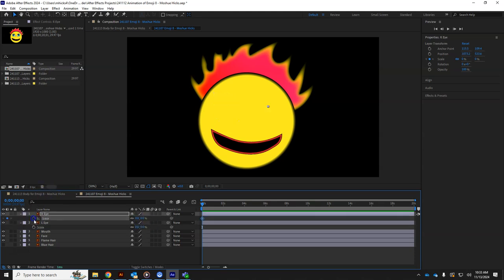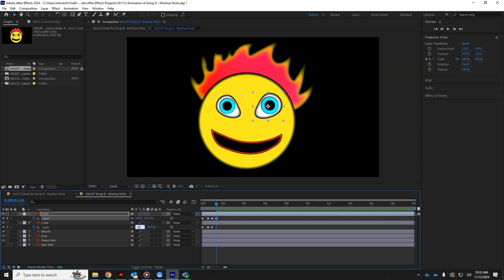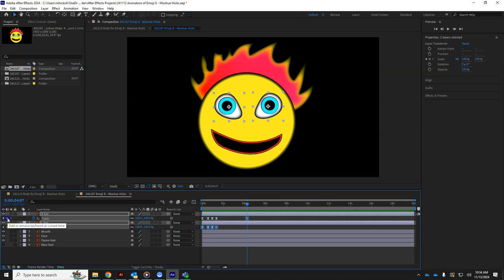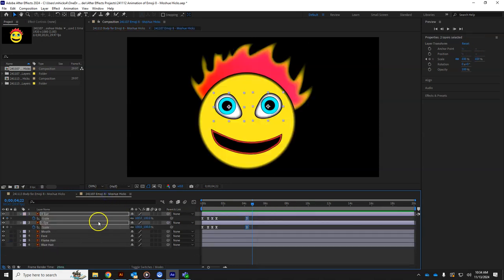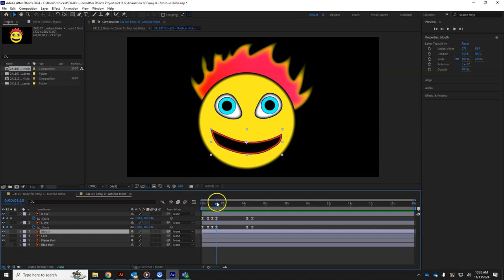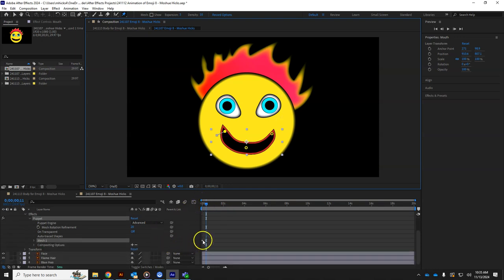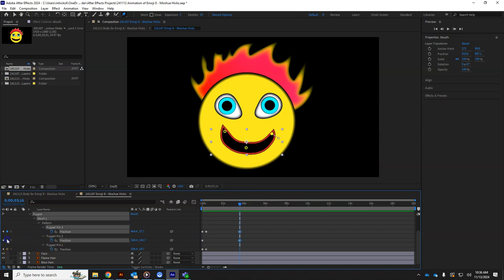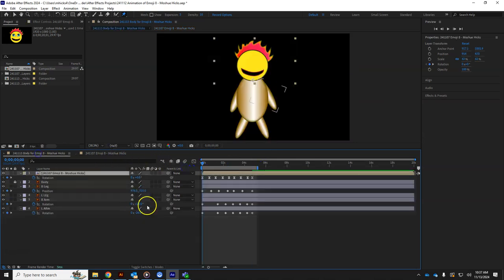241113 Re-upload of Keyframing Facial Assets